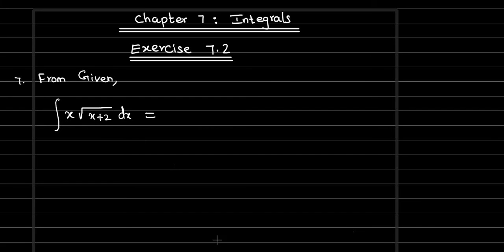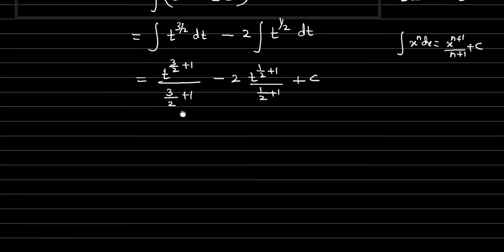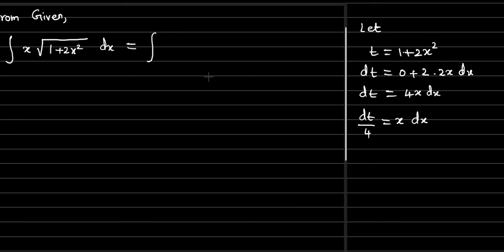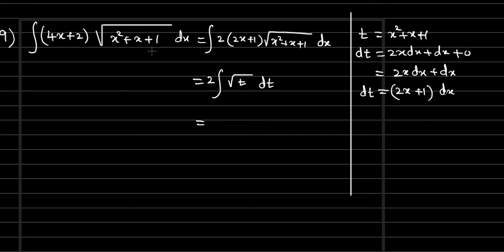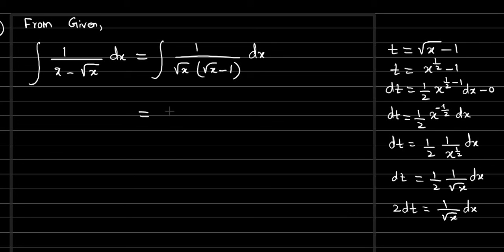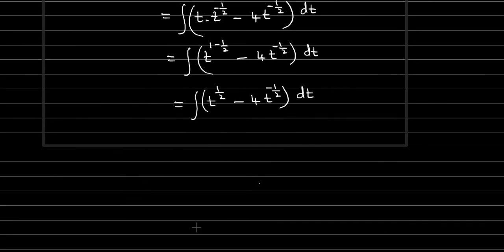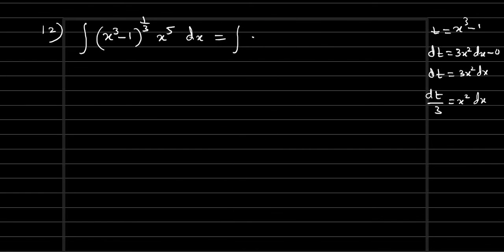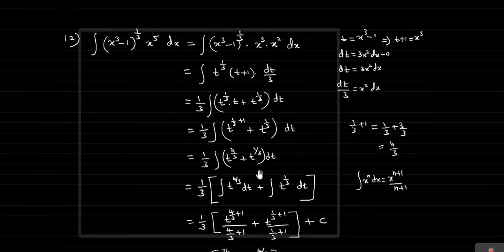CBSE Grade 12 MATHS : CHAPTER 7 - Integrals - Exercise 7.2 - 7th sum to 12th sum (part 2)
CHAPTER 7 - Integrals -  Exercise 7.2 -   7th sum to 12th sum